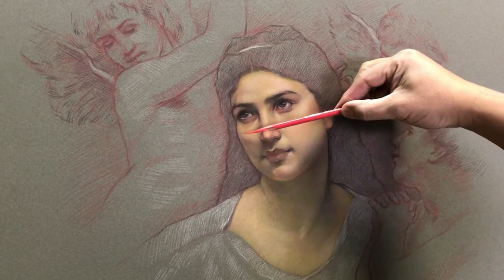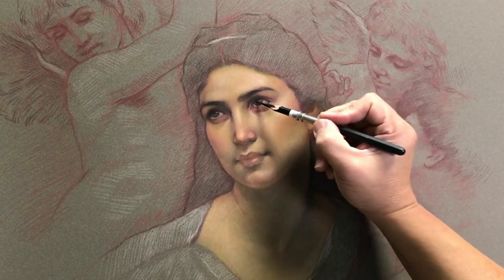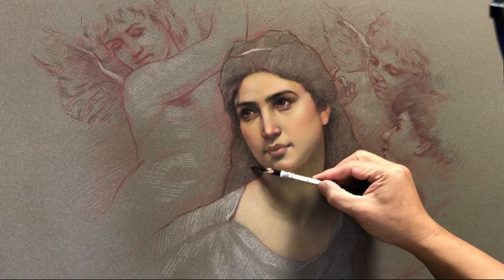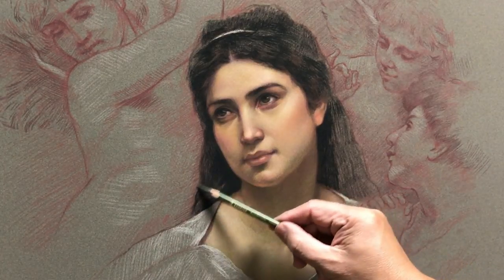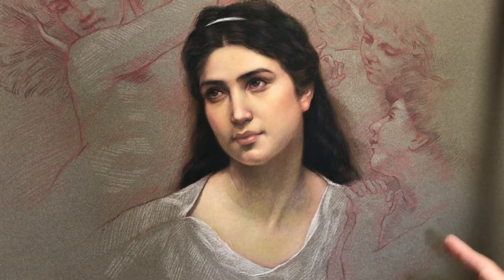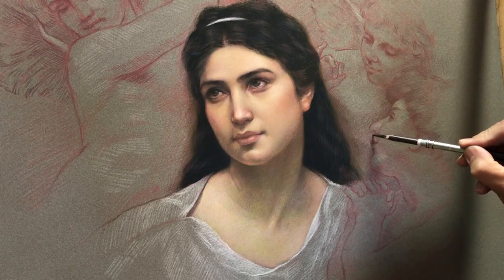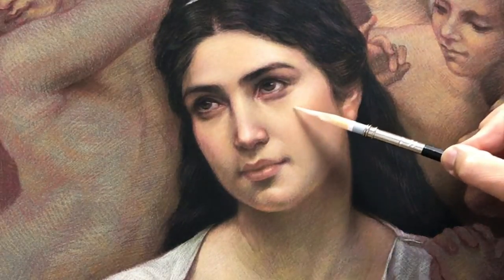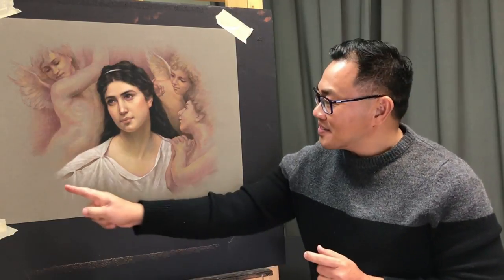Dream of Spring - William-Adolphe Bouguereau. P3. END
After many hours of study "Dream of Spring" by Bouguereau, I'm happy with the result. I hope that you enjoy the videos as much as I enjoyed study the painting.
Now is time for you to pick up some pastel pencils and do a copy yourself.
Ah, don't forget to wash your hands, be healthy. Take good care of yourself and your family!

Materials: CarbOthello Pastel Pencil.
Paper: Sennelier La Carte